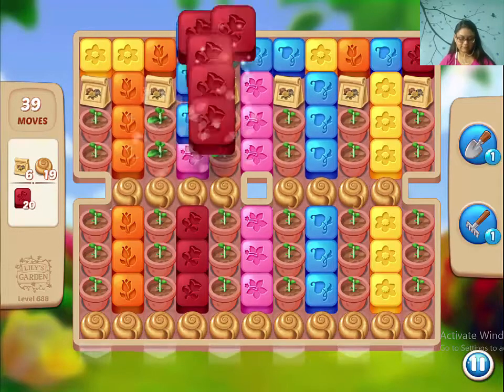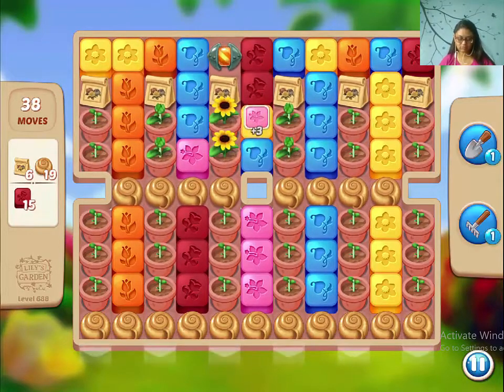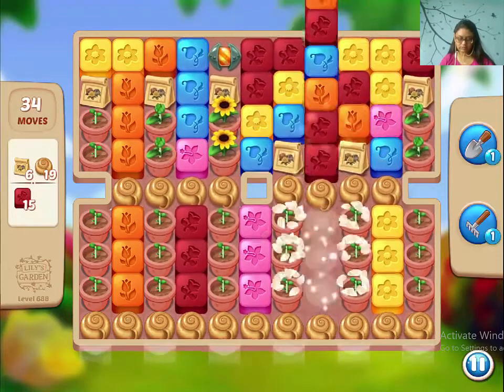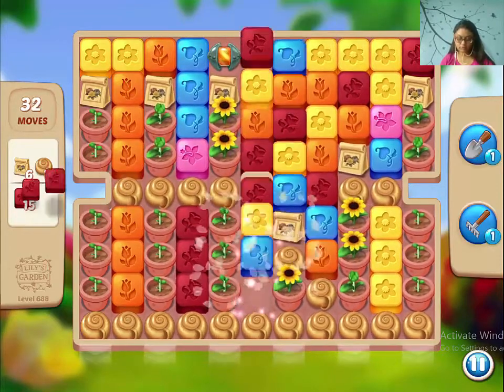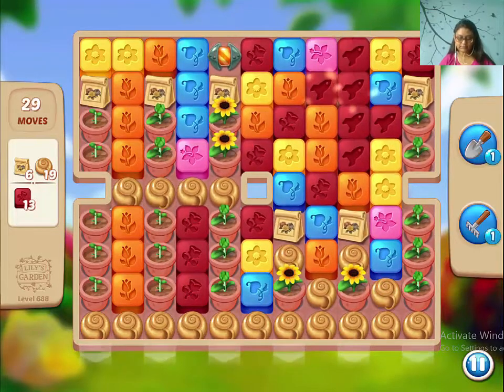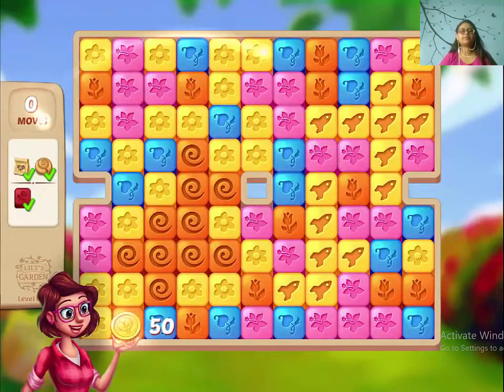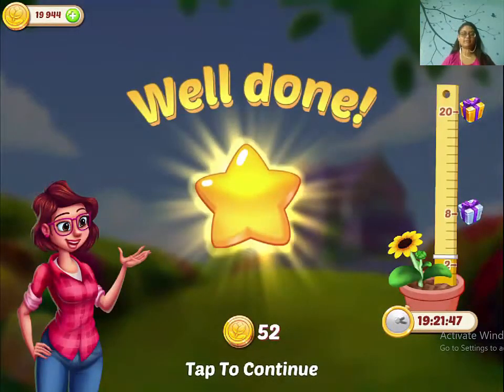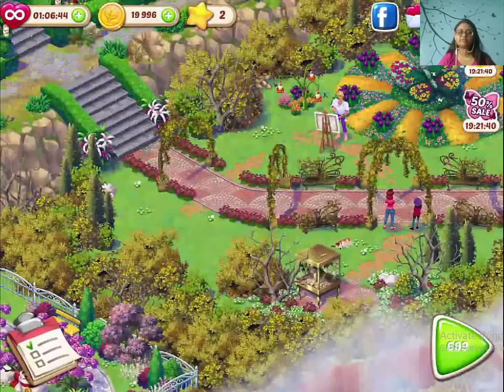Lilys Garden Level 688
You need 3 types of items in this level. Try to make vertical line blasters. Watch the video to get my tips.